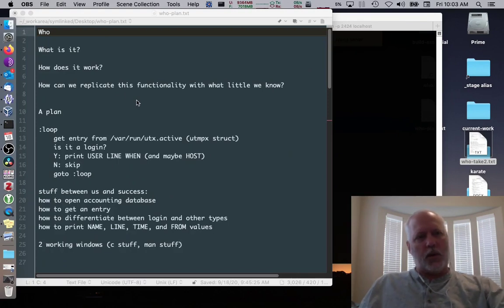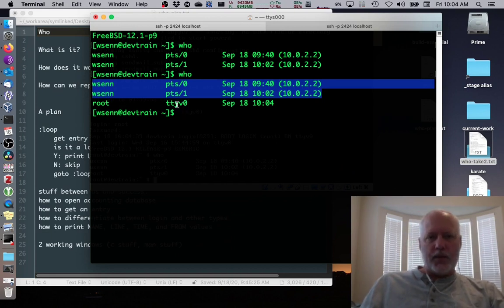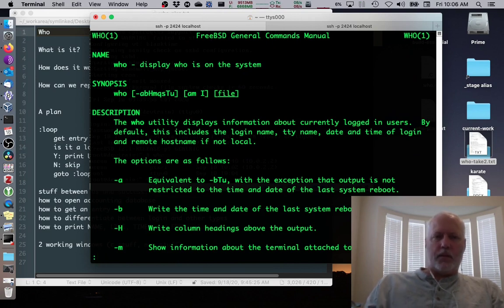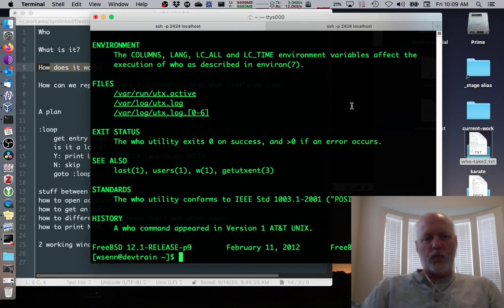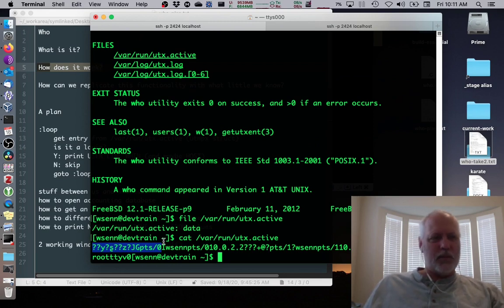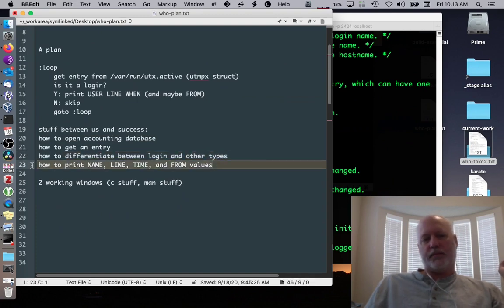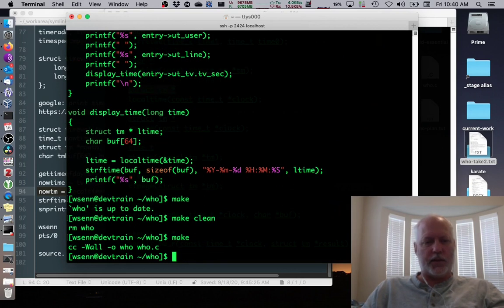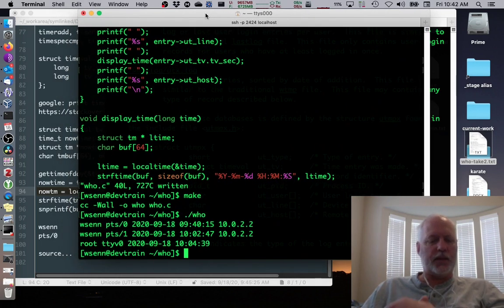Ep. 6. System Programming - who command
This episode walks through how one might begin writing a who command that replicates the system command "who -H" as a systems programming exercise using cc, make, and man. Props to Stewart Weiss and Bruce Molay for their work on explaining how to do systems programming.